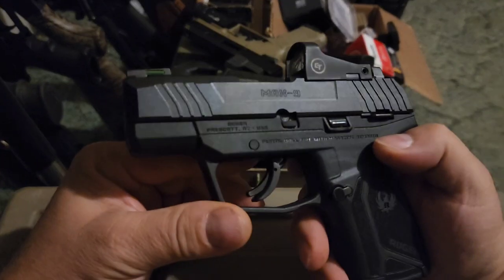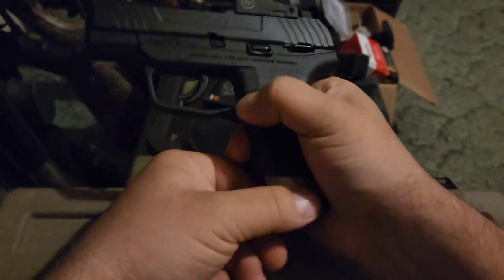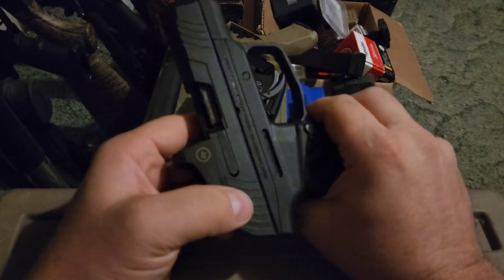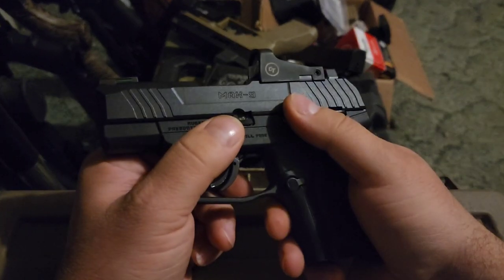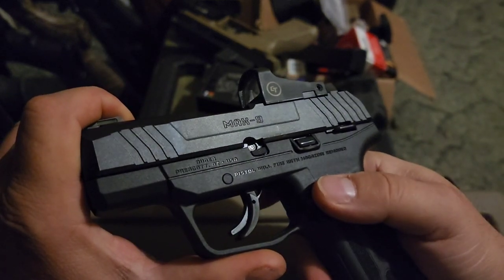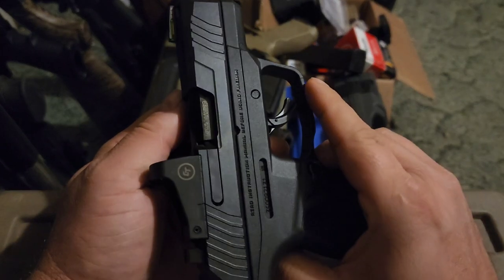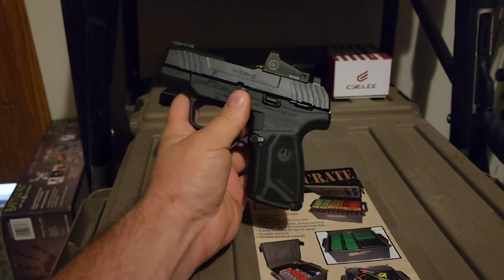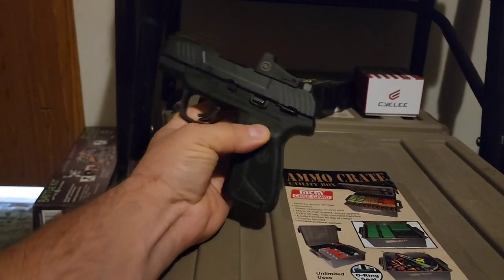Ruger Max-9 Serious Problem Max9 Issues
Computer Editing: TBA

Editing App: TBA

Table: TBA

12"x12" Sight In Splatter

12"x18" Bullseye Splatter

18"x24" Silhouette Splatter